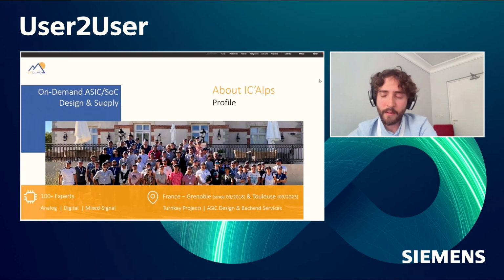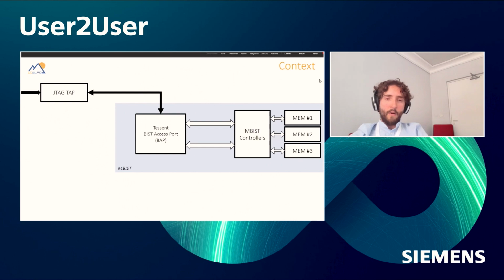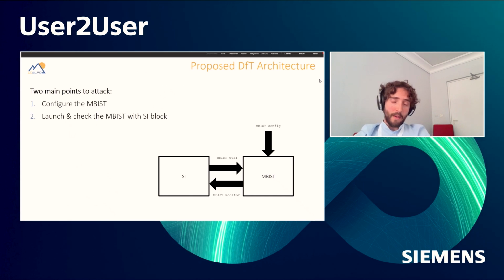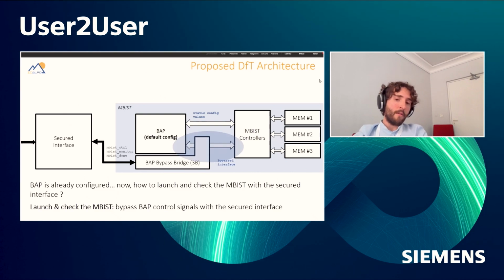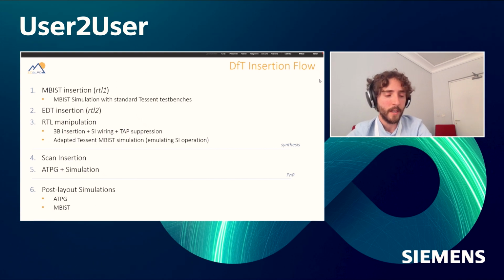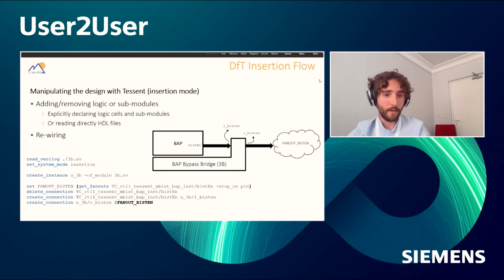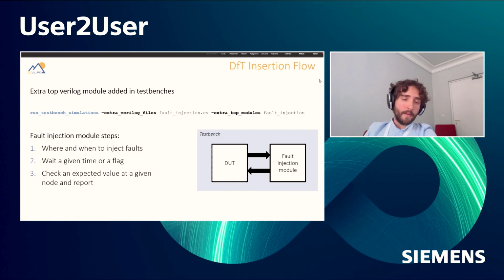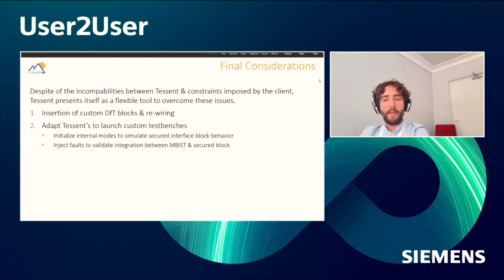Deploying Tessent MBIST with non-standard secured interface - presentation by ICALPS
Learn how IC'Alps deployed Tessent MBIST with a non-standard secured interface designed by a client, in this informative customer presentation delivered at Siemens EDA U2U Europe.

Ricardo Aquino Guazzelli, IC Physical Implementation Engineer at IC Alps explains how, from a security point-of-view, the idea of having a standard interface such as a standard 1149.1 JTAG interface is not desired in a secured circuit as designers want to avoid the possibility of an attacker using the test features of the circuit to manipulate internal nodes. Hence, designers may adopt secured interfaces responsible to enable its test features.

Unfortunately this is an issue for DFT engineers as DFT tools often employ standard JTAG interfaces to configure their test circuitry, and having a secured black-box interface is not suitable for the sake of verification.

Ricardo explains, how, with Tessent, they were able to generate a MBIST architecture to test all memory macros, re-connect it to the secured interface through an in-house MBIST bridge and validate, partially, its integration with Tessent MBIST test benches.